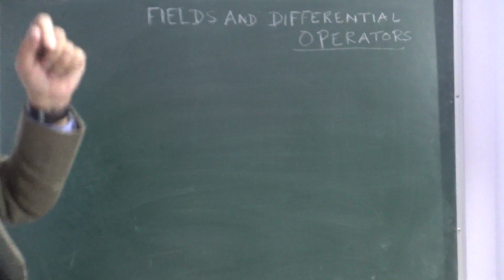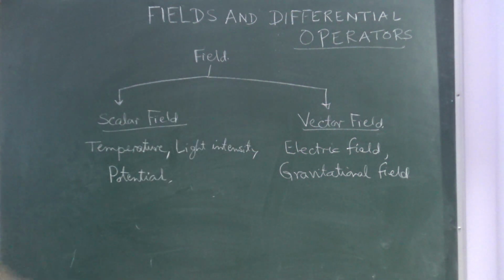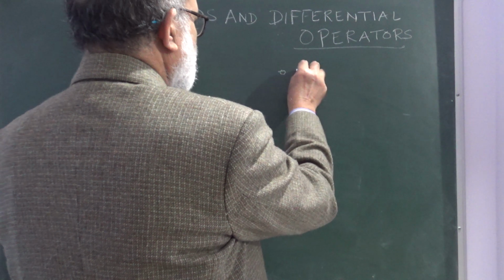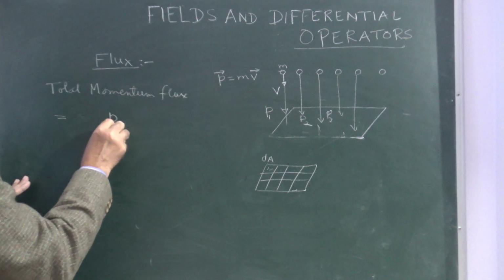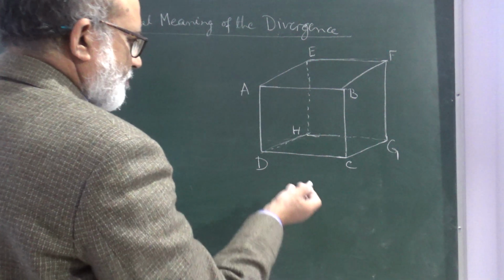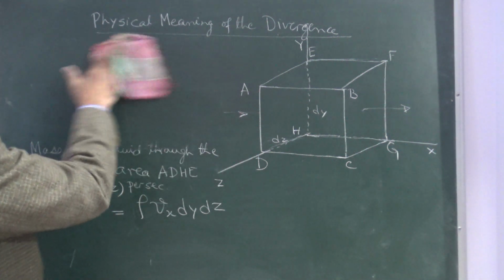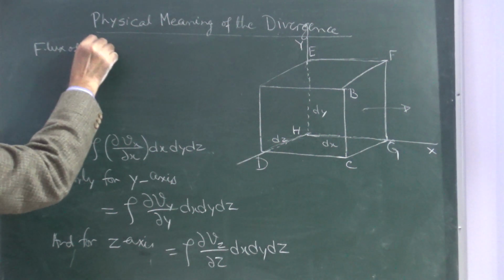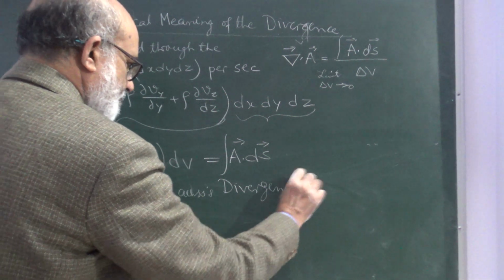Fields and Differential Operators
Divergence of Vector Field, Lecture-01